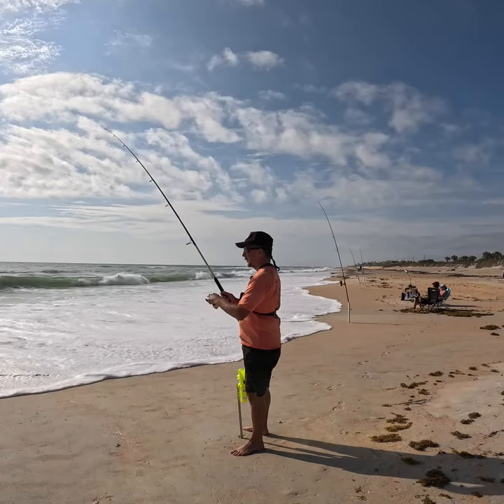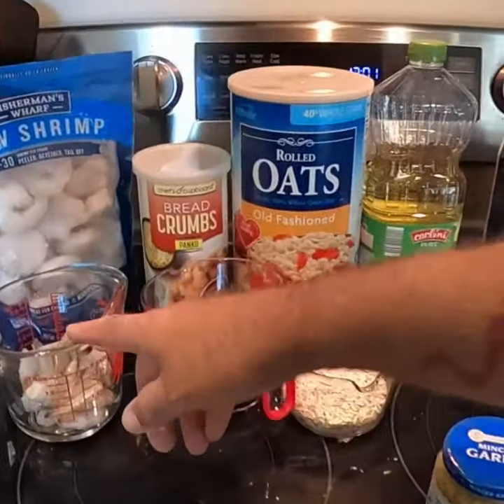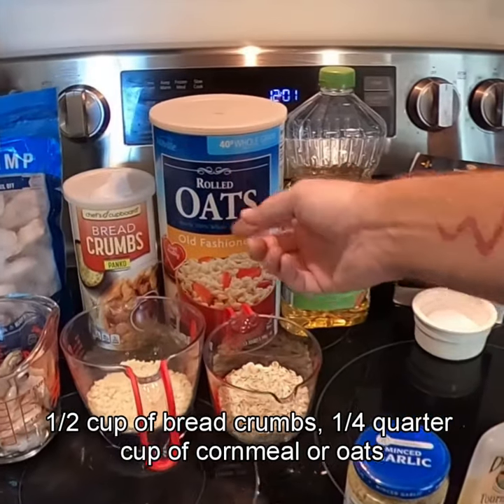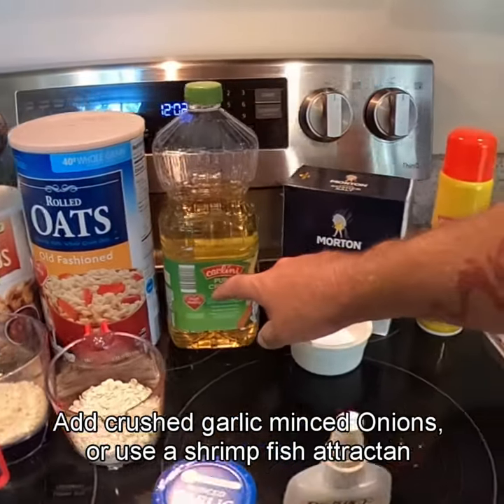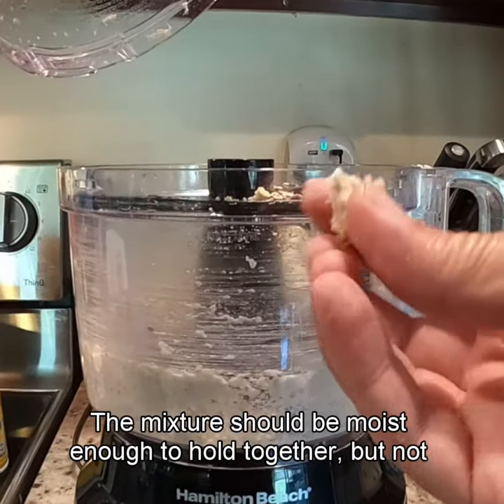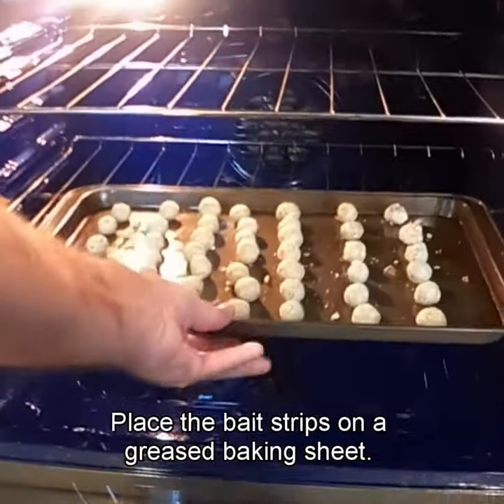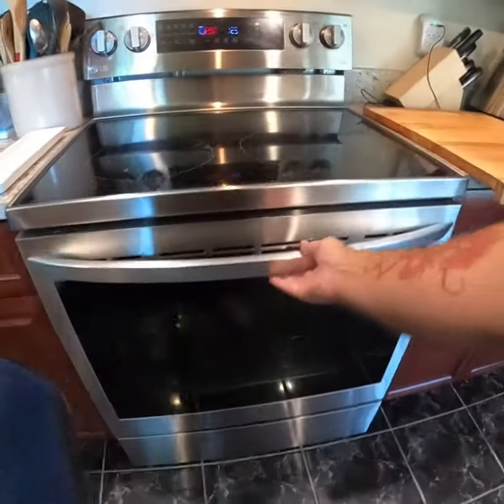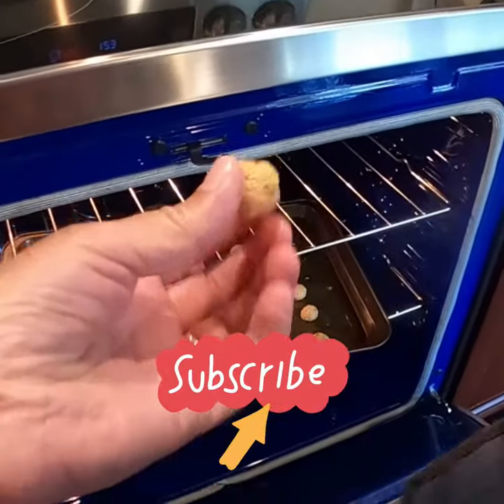How To Make Your Own Surf Fishing Bait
If you're interested in creating your own homemade Bate for surf fishing, you can experiment with making bait strips / balls using natural or homemade ingredients. Here's a simple recipe to try:

Ingredients:
- 1 cup of fresh fish or shrimp (can be minced or finely chopped)
- 1/2 cup of bread crumbs
- 1/4 cup of cornmeal
- 1 tablespoon of fish oil or vegetable oil
- 1 tablespoon of salt
- Optional: Additional scents or flavors such as crushed garlic, minced onions, or fish attractants

Instructions:
1. In a mixing bowl, combine the fresh fish or shrimp, bread crumbs, cornmeal, fish oil or vegetable oil, salt, and any optional scents or flavors you want to add. Mix thoroughly until well combined.
2. Adjust the consistency by adding small amounts of water if needed. The mixture should be moist enough to hold together but not overly wet.
3. Roll the mixture into small strips or shape them into desired bait sizes.
4. Place the bait strips on a greased baking sheet or tray.
5. Preheat your oven to a low temperature, around 250°F (120°C), and bake the bait strips for approximately 1-2 hours. The aim is to dry them out and firm them up, rather than cook them.
6. Once the bait strips are dry and firm, remove them from the oven and let them cool completely.
7. Store the homemade bait strips in an airtight container or sealable bag until ready to use for surf fishing.

It's important to keep in mind that homemade bait strips may not have the same durability, scent, or texture as commercial fish bites. Therefore, their effectiveness may vary. It's always a good idea to test them out in different fishing conditions and be prepared with alternative bait options to maximize your chances of success.